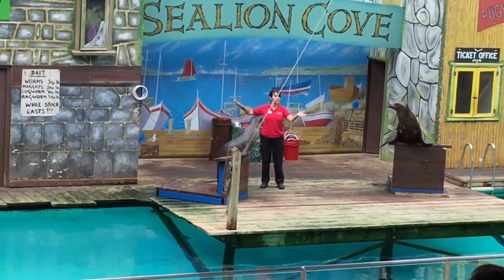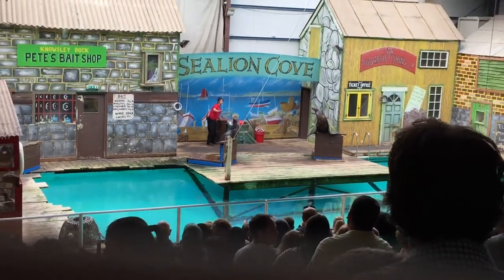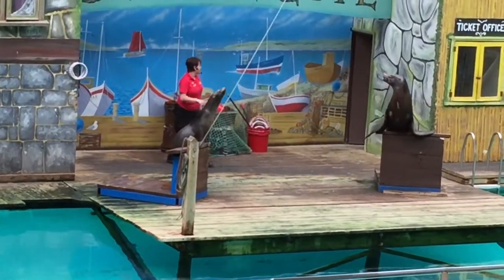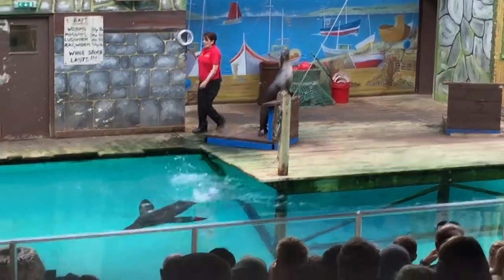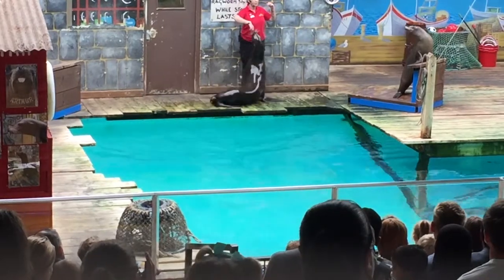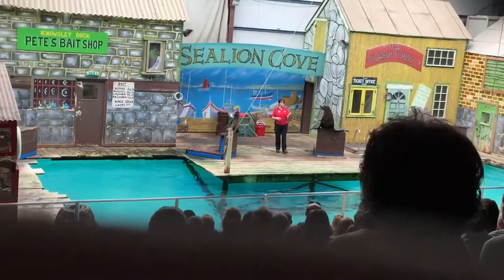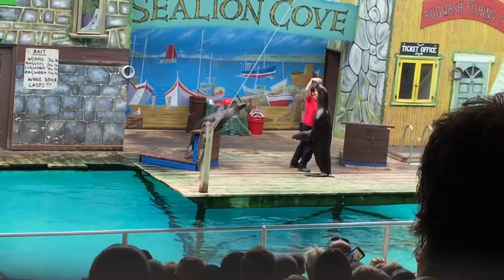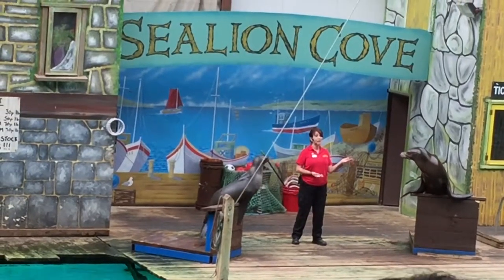Knowsley safari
Pt 6